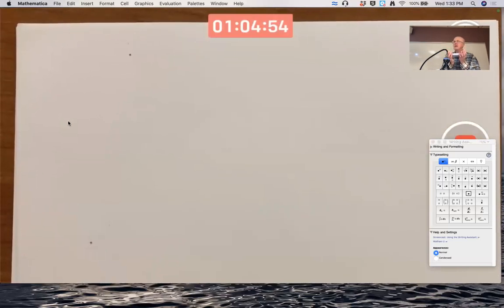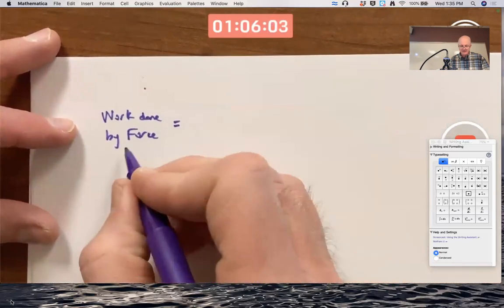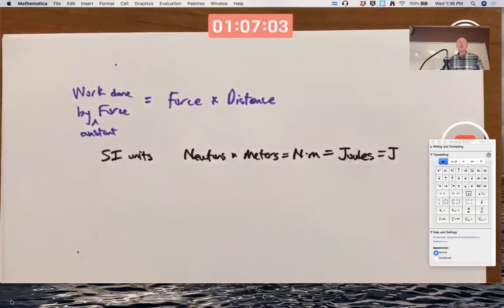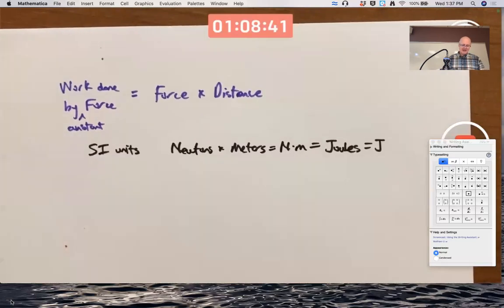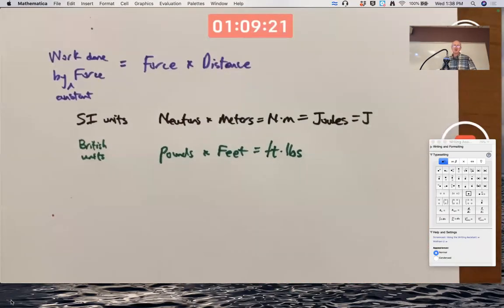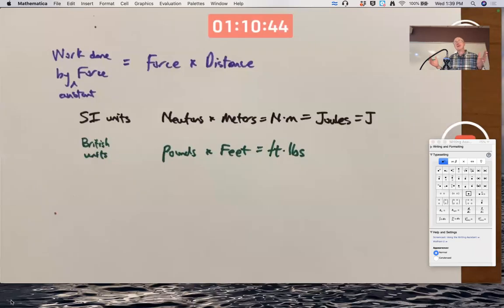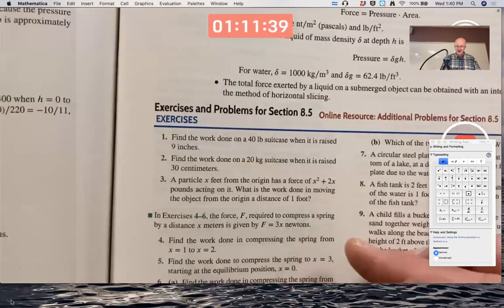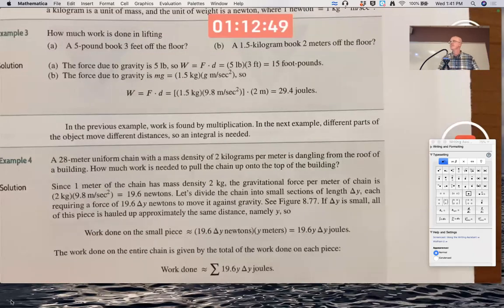Work Done by a Constant Force for Beginners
What is the definition of the work done by a constant force? When moving a mass upward at a constant velocity against gravity, how much work is done? What are the units of work done by a force? Infinite Powers (How Calculus Reveals the Secrets of the Universe).

The SI units of work done by a force are Newtons*Meters = Joules. The force is the weight of the mass, in Newtons. The meters is the distance traveled. The British units (used by Americans) are Pounds*Feet = ft-lbs (foot-pounds). The force to compress a spring is not constant because the spring resistance force is depends on the displacement, so an integral must be done to compute the work done.